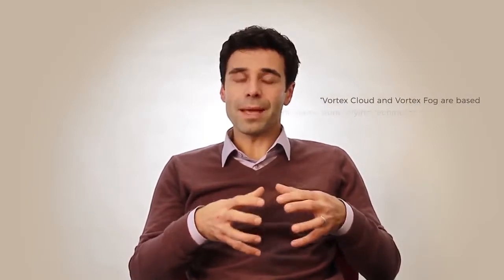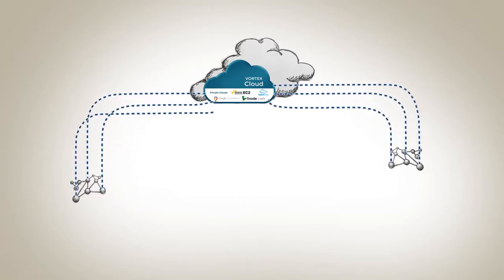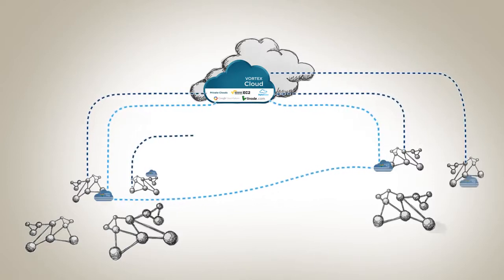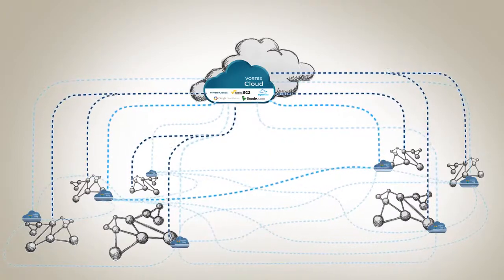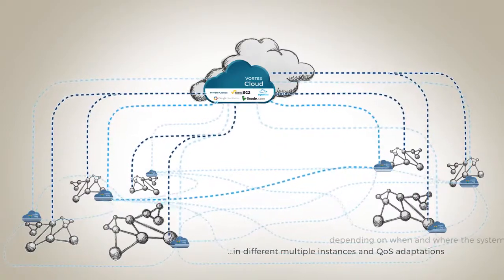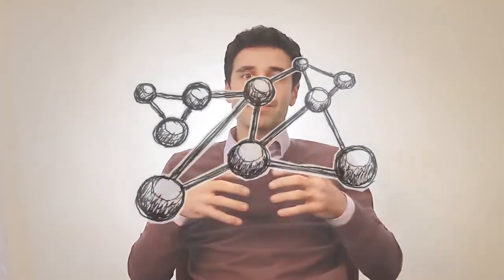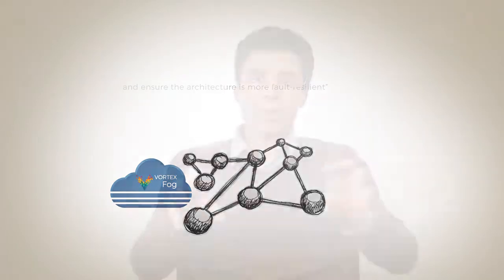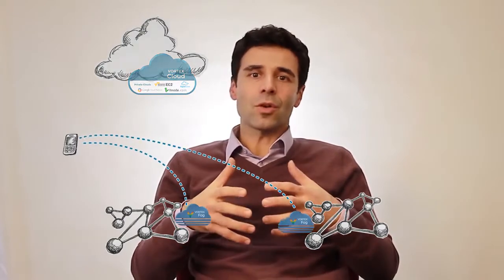Angelo Cosaro explains the benefits of Vortex Fog PART 3